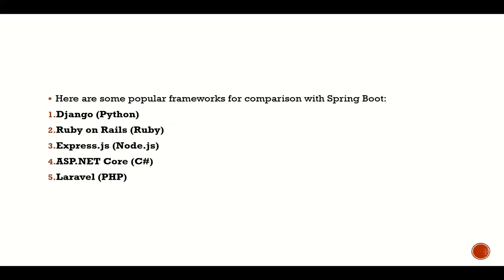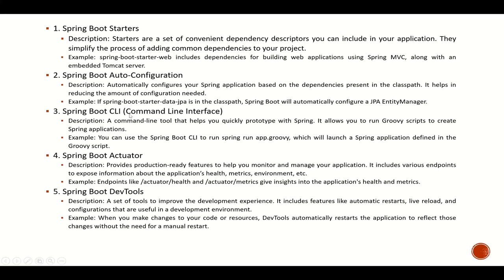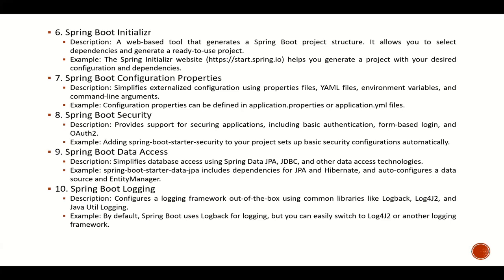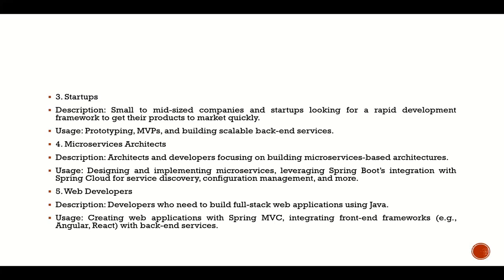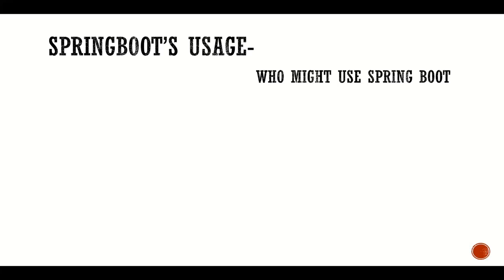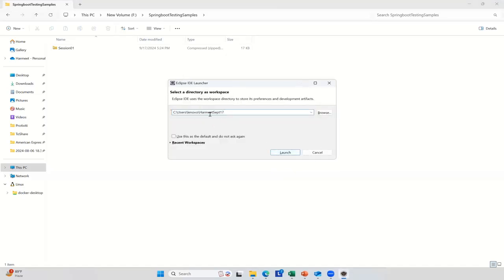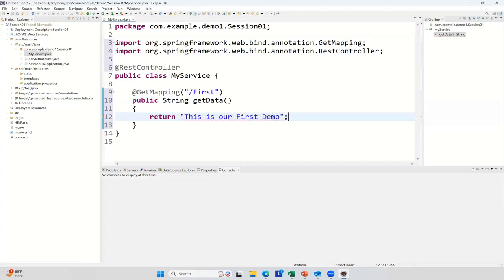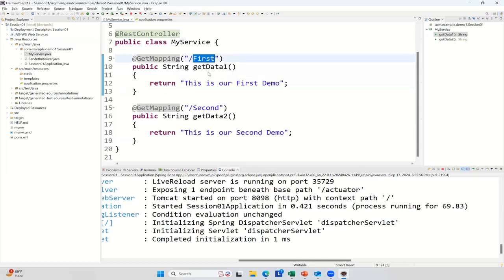Spring Boot Explained in Simple Words | Overview, Features & First Project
Spring Boot Tutorial for Beginners (Overview + Hands-On)

In this video, you’ll learn what Spring Boot is, why it is so popular, and who should use Spring Boot.

This session is extracted from my real Spring Boot training program and is designed so that even beginners and non-technical learners can understand it easily.

✅ What you will learn in this video:

✔ What is Spring Boot (in simple words)
✔ Why Spring Boot was introduced
✔ Key features and strong pillars of Spring Boot
✔ How Spring Boot simplifies Java development
✔ Who should learn Spring Boot (students, freshers, working professionals)
✔ First hands-on demo to kick-start Spring Boot
✔ How a beginner can start building Spring Boot applications

After the theory, I have also included a practical hands-on session so that you get a real feel of Spring Boot, not just theory.

🎯 This video is perfect for:

Java Developers
Spring / Spring MVC learners
Students & freshers
Working professionals
Anyone planning to move into backend development / microservices

📌 This is the extract from Spring Boot training.